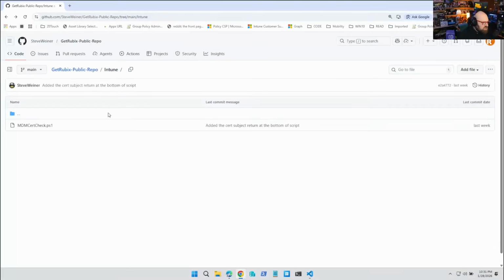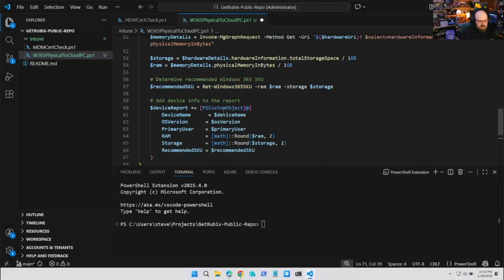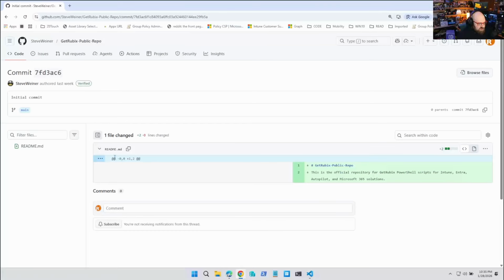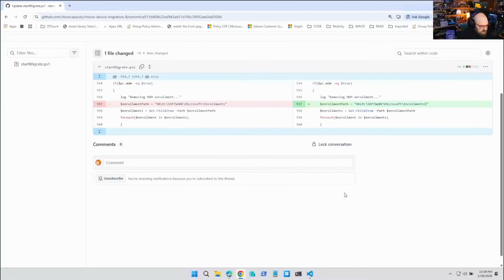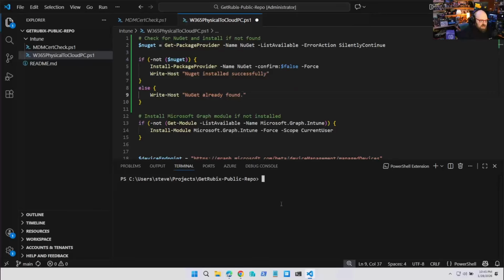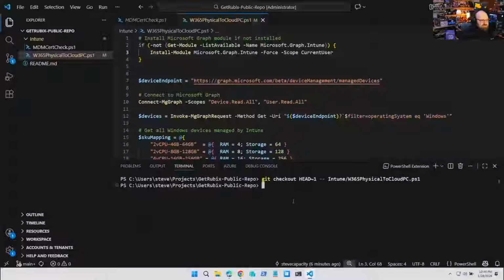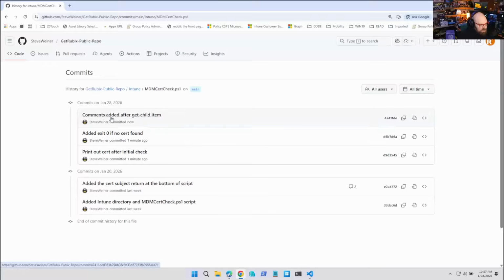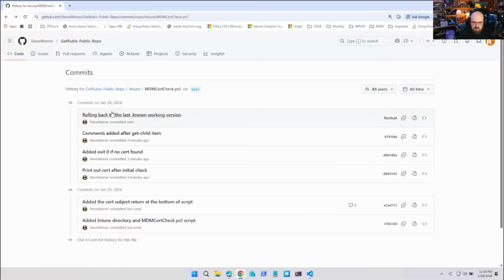GitHub for Intune Admins Part 3: Making Safe Script Changes and Rolling Them Back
😄 I’m a little tired of how dramatic YouTube titles have become.

“FIVE things Microsoft DOESN’T want you to know 😱”
“This ONE setting could DESTROY your tenant 💥”

Can you imagine applying that energy to Intune and PowerShell?

Instead, I just released Episode 3 of my GitHub for Intune Admins series, and it’s focused on something much less exciting and far more useful: how to make script changes safely and roll them back when something goes wrong.

In this episode, I walk through Git concepts using admin language, not developer jargon, and show how commits and rollback actually work in a way that reduces risk instead of adding complexity.

📌 Covered in this episode:
 • What a Git commit really is (think restore points, not magic)
 • How to make small, intentional changes to scripts
 • How to restore a file to a known good version
 • Why Git makes PowerShell safer in production environments

No scare tactics. No “you’re doing it wrong.” Just practical workflows that I use in real Intune and Microsoft 365 environments.

🎯 If you manage PowerShell scripts and have ever hesitated to touch something because it “might break,” this episode is for you.

Chapters
00:00 Threatening YouTube Titles (And Why We’re Not Doing That)
00:01 Recap and How Changes Flow Through Git
00:02 Why Commits Matter for Admins
00:03 The Right and Wrong Way to Commit Changes
00:05 Committing with Intent
00:06 Making a Safe Script Change
00:07 Rolling Back to the Previous Commit
00:09 Restoring a Script to a Specific Version
00:11 The “Ah-Ha” Moment